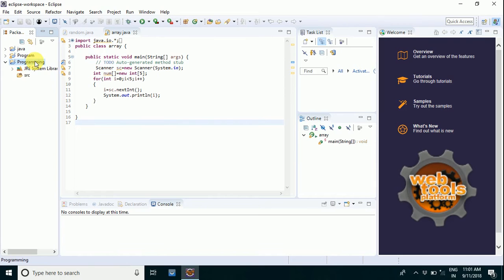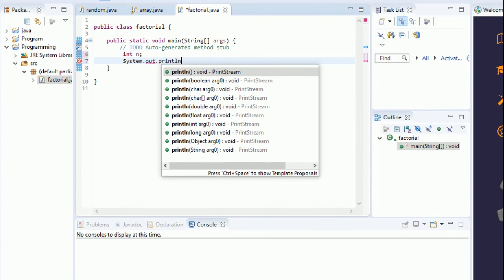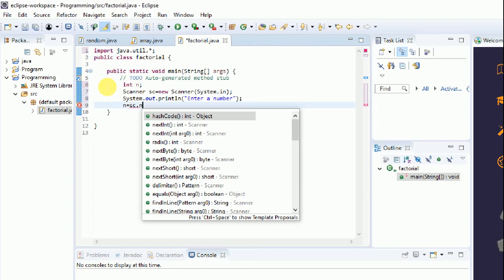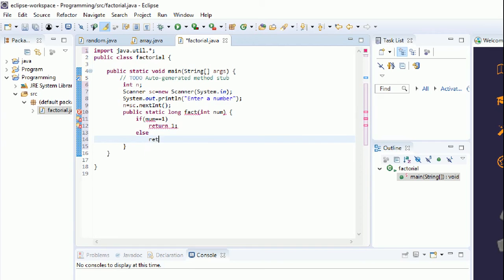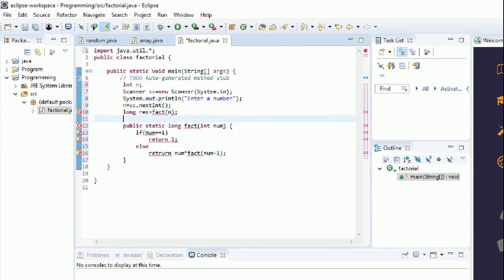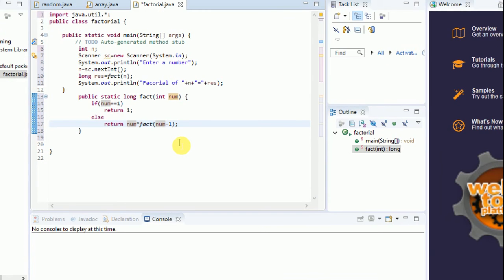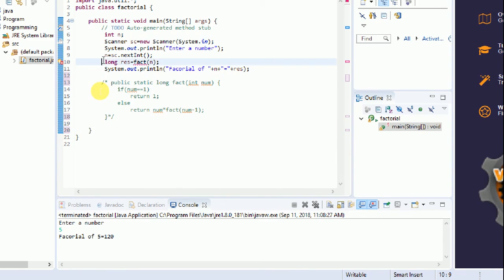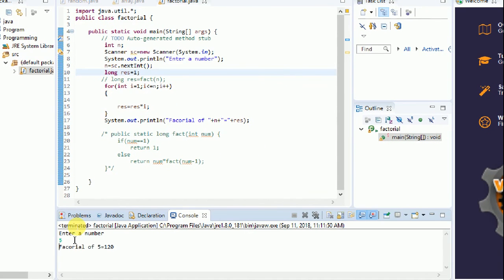Recursion program to find factorial in java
This program helps you to find the factorial of a number using recursion and without using recursion. In both ways, I have described the code.